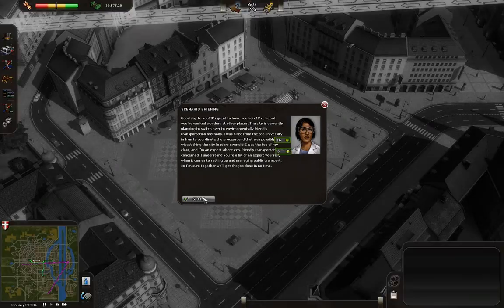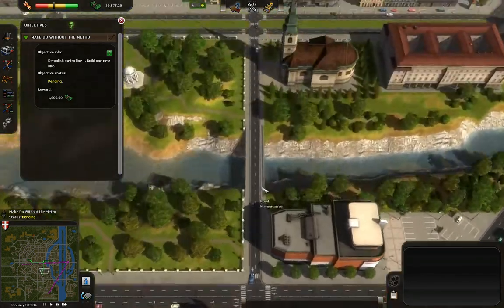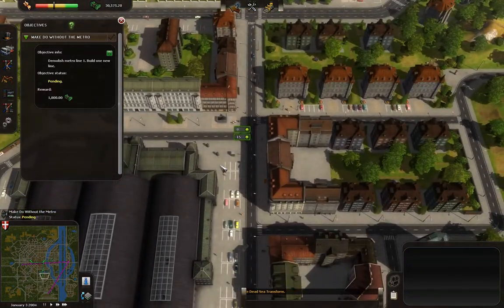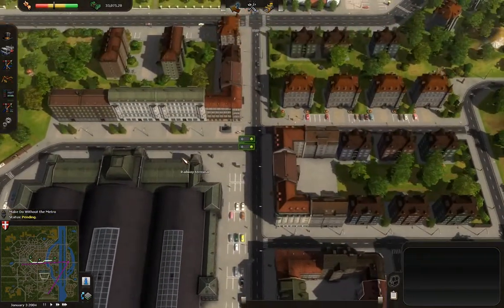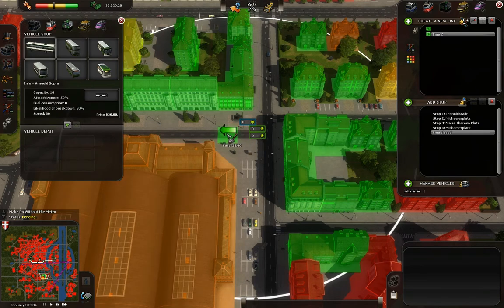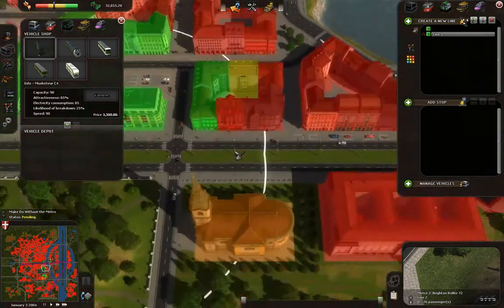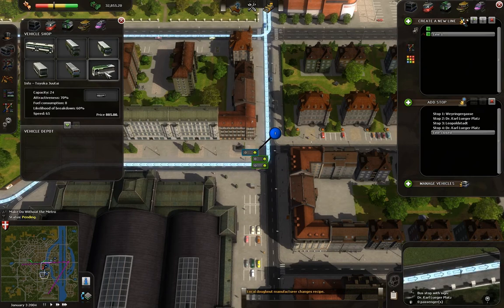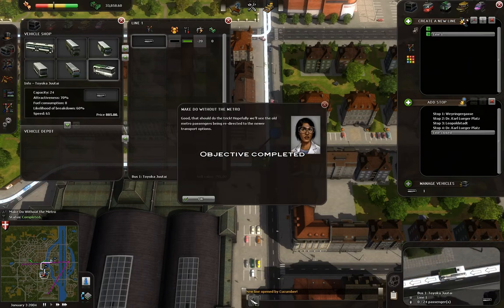Let's Learn About Games: Completing Vienna Goes Green Task 1 in Cities in Motion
LC: In this video, I explain why the first task in Vienna Goes Green would not finish, and what I did differently when restarting the scenario to get it to finish. We'll call it a tutorial.

No worries for my regular viewers/people that have been following the series: I will off-screen replaying the scenario in its entirety, so we can move on to the next one quickly.